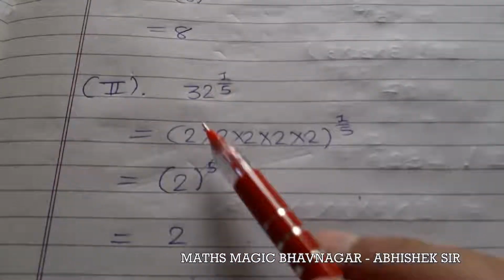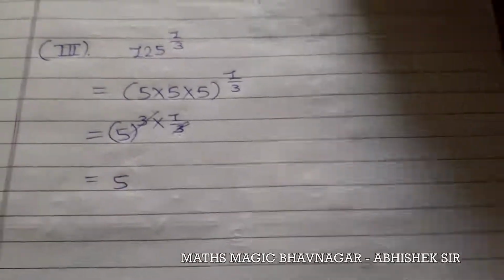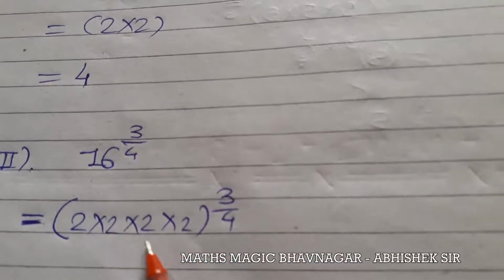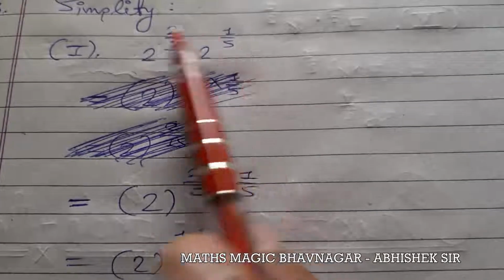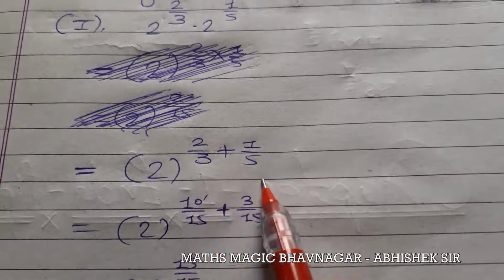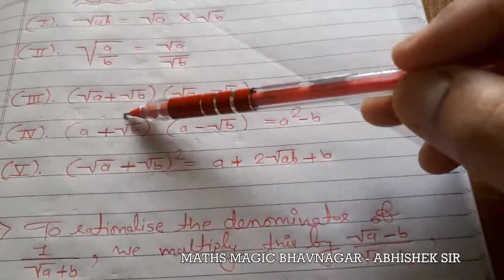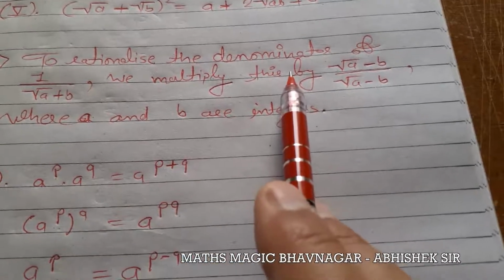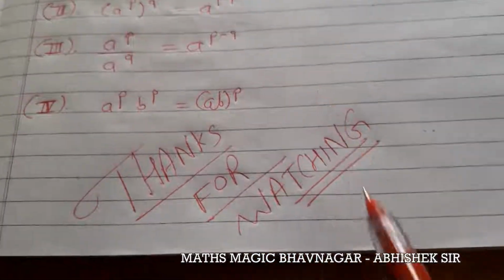STD-9--CHAPTER-NUMBER-01--NUMBER-SYSTEMS--EXERCISE-1.6-COMPLETE-SOLUTION--IN-ENGLISH-LANGUAGE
GUJARAT BOARD CBSE TEXTBOOK OF MATHS FOR STD 9